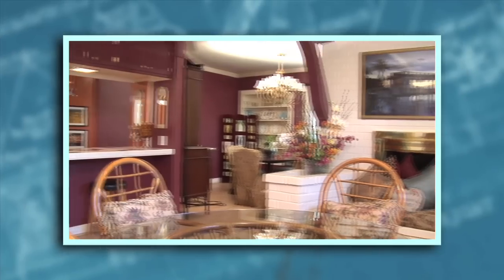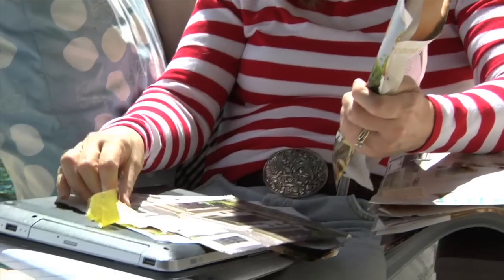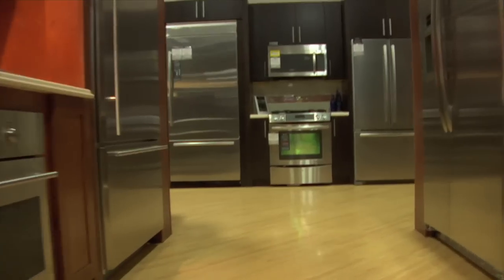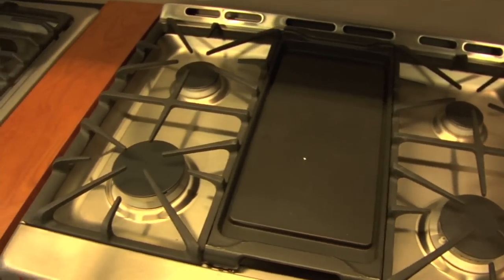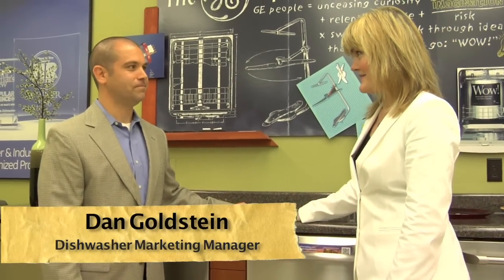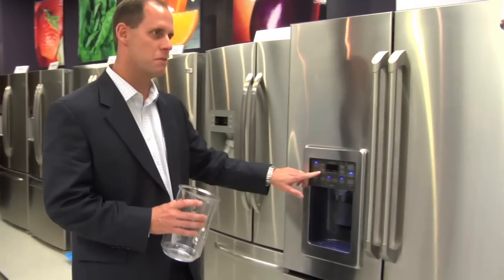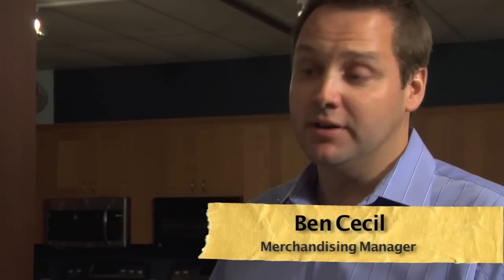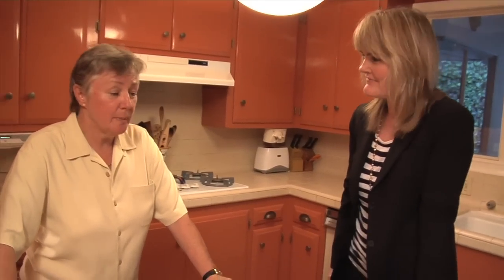Cindy's Kitchen Project - Part 2 - Choosing Appliances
Cindy's 1950's Kitchen with 1970's appliances is getting a makeover big time. There are so many decisions, and in this Part Two of our series, Cindy walks you thru the Appliance selection process as we travel with her to see what is going into Cindy's Kitchen so she can cook like a pro!